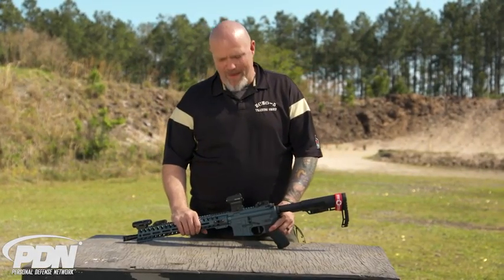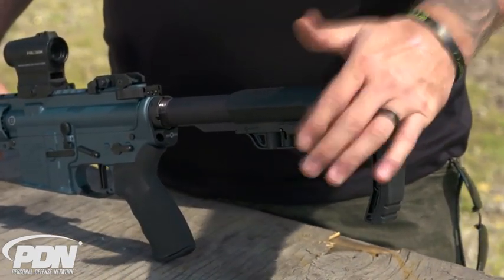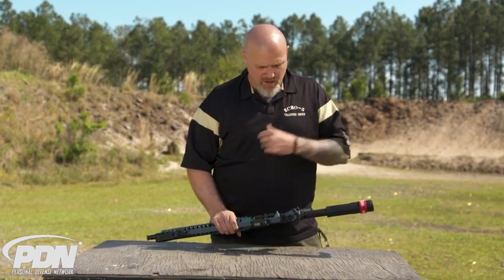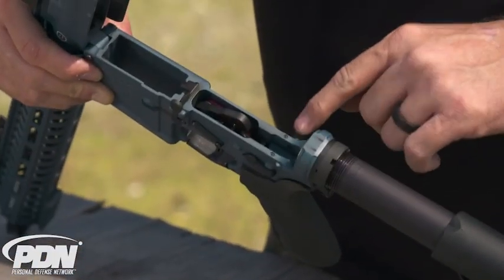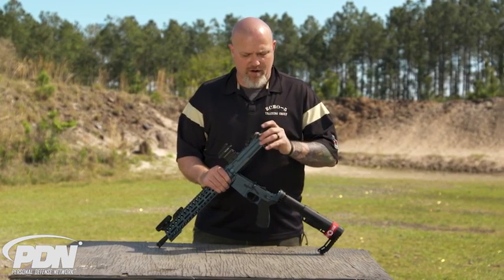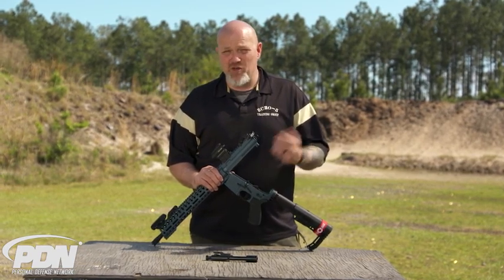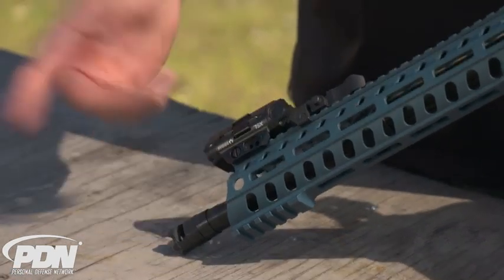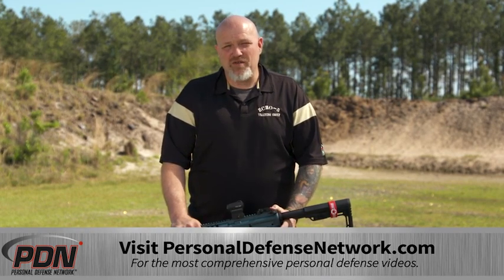The POF Wonder Rifle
PDN Contributor Deryck Poole presents the features of the Wonder Rifle, an AR-platform rifle from POF-USA. The lightweight Wonder weighs just over six pounds and has a 16.5-inch barrel.

STANDARD FEATURES
The POF Wonder Rifle features an ambidextrous rear sling mount, Renegade Rail with patented heat-sink barrel nut, MILSPEC+ bolt carrier group, single-stage straight match-grade trigger (with about 3.5 pounds of pull), roller-bearing cam pin that reduces friction and aids in reliability, POF’s new Strike Eagle ambidextrous charging handle and safety, and new Micro B single-port compensator/muzzle brake, which helps with recoil management.

Deryck is a fan of the Mission First Tactical minimalist stock, which the Wonder Rifle sports. This stock can be grabbed almost as a handle if needed. The Wonder Rifle has an Ergo Grip, which Deryck had never had on a rifle but he finds that it is indeed very ergonomic — comfortable to hold onto and it makes all the controls easily accessible.

Become a PDN member today and watch hundreds of personal defense instructional videos

E SQUARED DUAL-EXTRACTION SYSTEM
The Wonder Rifle incorporates POF’s patented E2 (E Squared) dual-extraction system. Four shallow grooves are cut into the neck area of the chamber. Gas is vented rearward through these channels, easing extraction. It reduces stress on the extractor, enhancing reliability and meaning you can run steel-cased ammunition through the Wonder Rifle. Deryck has about 1,800 rounds, all steel cased, through the Wonder Rifle, and the rifle has run flawlessly. The benefit of steel-cased ammo is you can do a full day of rifle training, 1,000 rounds, for about $200.

CONCLUSIONS
This is the first rifle Deryck has ever purchased and not had to change anything out on it because he didn’t like it. The Wonder Rifle was good to go right out of the box. If an AR-type rifle is one of your home-defense weapons or you are looking for another training or duty rifle, Deryck highly recommends the light and reliable Wonder Rifle.

If you have any questions or comments on the POF Wonder Rifle, please leave them below.